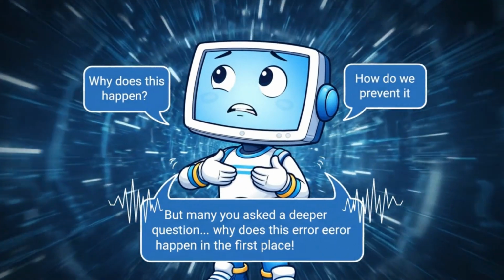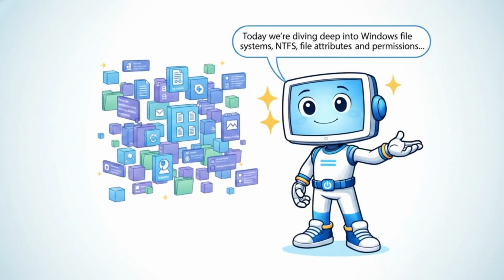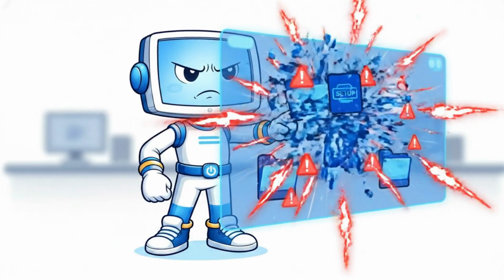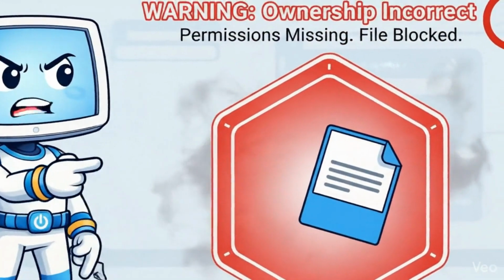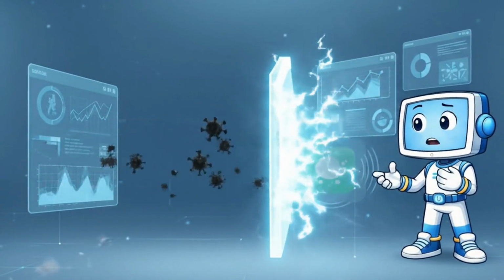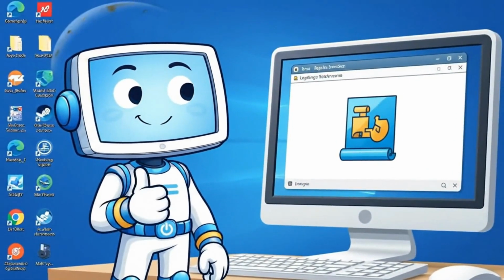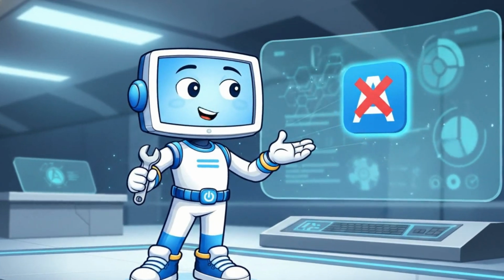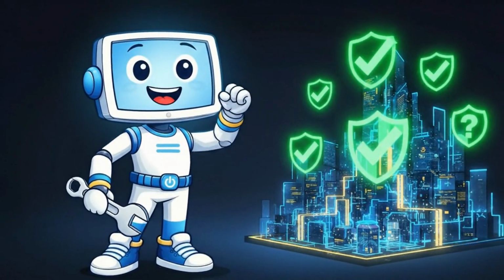Every Windows File System Explained in 9 Minutes (NTFS, FAT32 & More)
Ever wondered how Windows actually stores and organizes your files? In this video, we explain the Windows File System in just 9 minutes, covering everything you need to know in a clear, beginner-friendly way.

You’ll learn the differences between NTFS, FAT32, exFAT, and ReFS, how each file system works, and when Windows uses them. We also explain how file systems impact speed, security, compatibility, and error prevention, and why choosing the right file system matters for USB drives, SSDs, and system storage.

This guide works across all major Windows versions, including Windows 11, Windows 10, Windows 8, and Windows 7. We simplify complex technical concepts like file permissions, storage structure, and system management so anyone can understand how their PC handles data behind the scenes.

If you want to improve your computer knowledge, troubleshoot file issues, or simply understand how Windows works at a deeper level, this video is for you.

✔ Learn how Windows manages files
✔ Understand NTFS vs FAT32 vs exFAT
✔ Discover how file systems affect performance
✔ Prevent common file and storage errors

Watch till the end to master Windows file systems quickly and easily.